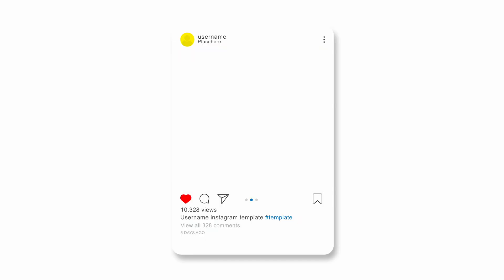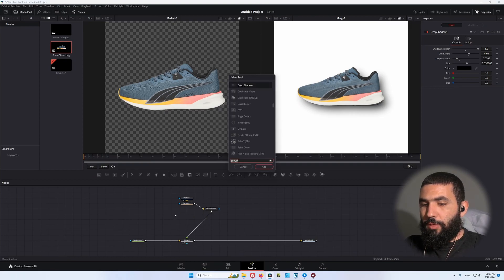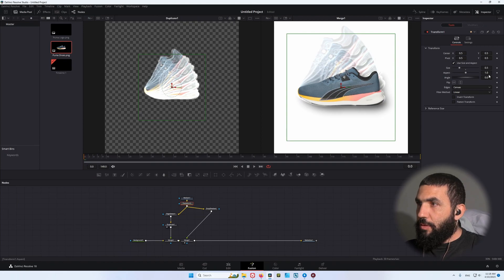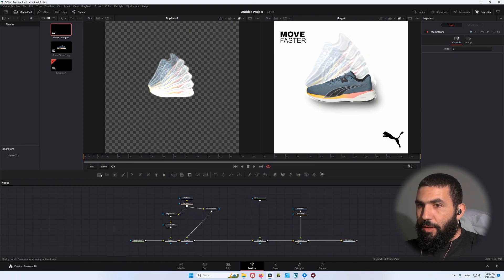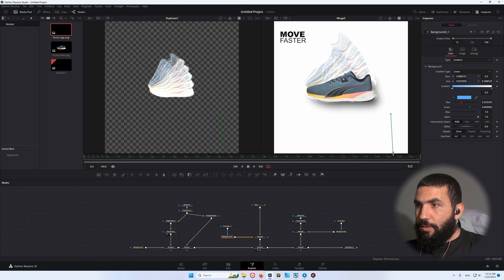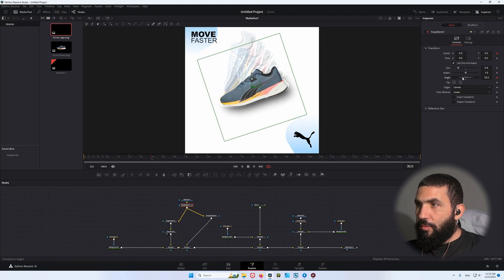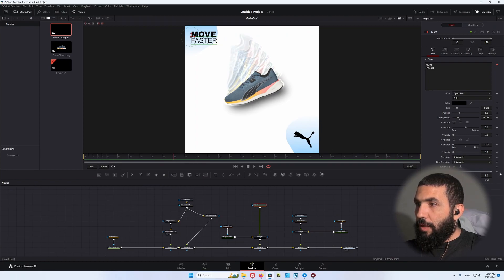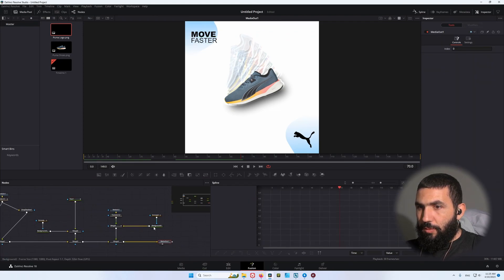How to create Instagram Ad in Fusion | Davinci Resolve Tutorial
In this Fusion video, I'll show you how to create an Instagram ad in Davinci Resolve. This process is quick and easy, and will help you create high-quality ads for your account!